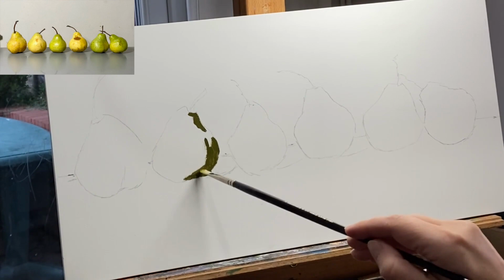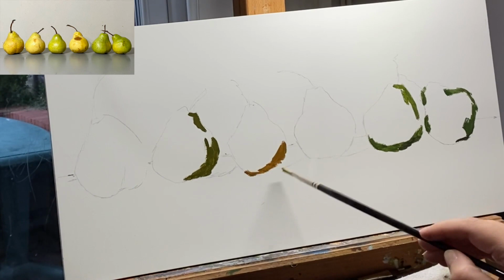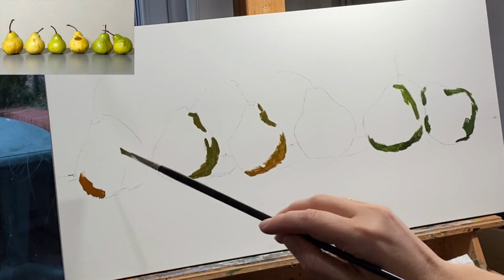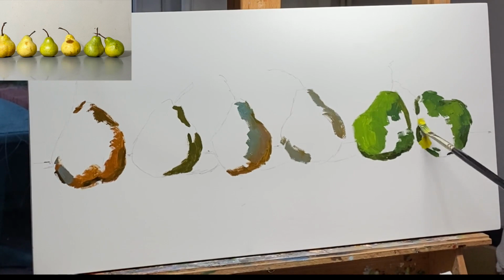OIL PAINTING Still Life of PEARS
I painted this minimalist Oil Still Life of Pears couple of months ago, just thought I would post a quick Time-Lapse

COLOURS ON MY PALETTE:
Titanium White
Naples Yellow Light (Winsor and Newton)
Cad Yellow Light
Cad Yellow Deep
Yellow Ochre
Cad Red Light
Permanent Carmine
Raw Umber
Green Gold
Cadmium Green
Emerald Green
Cobalt Teal
Ultramarine Blue
Blue Violet
Ivory Black

MY SURFACE I USED:
Jacksons Smooth Cradled Panel 10x20inch

BRUSHES:
  Ivory Flats
Rosemary and Co Blending Brush

MEDIUM:
Gamblin Solvent Free Gel

BUY MY FILMING and PAINTING GEAR:

My filming camera is Canon G7X Mark II